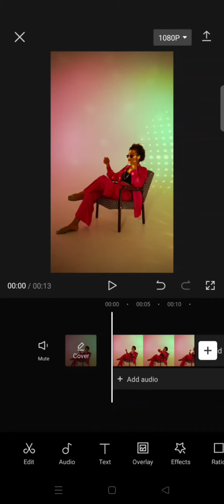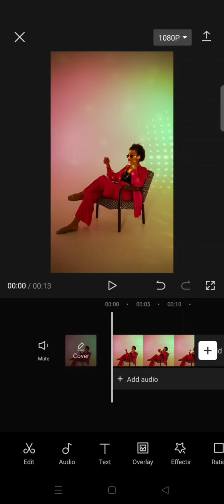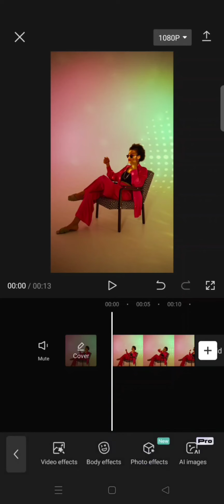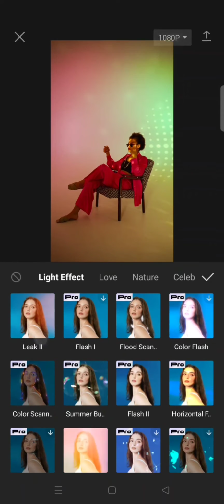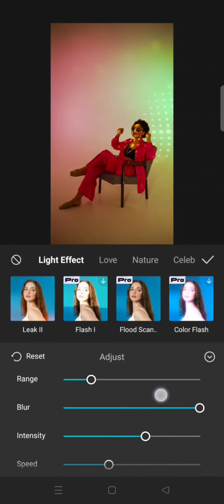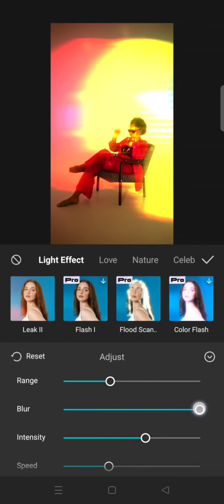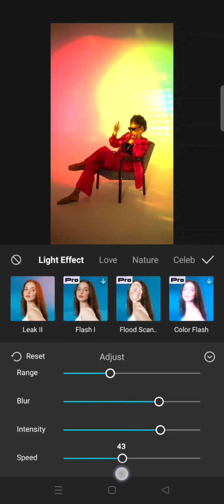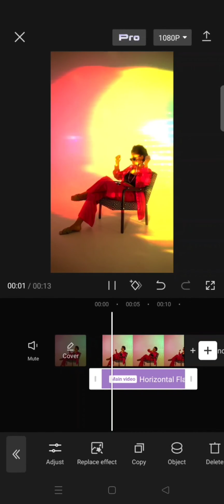CapCut Light Sweep Effect! How to Add the Horizontal Flash Effect to Your Clips in CapCut?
Try this new Horizontal Flash Effect to add to your videos in CapCut!